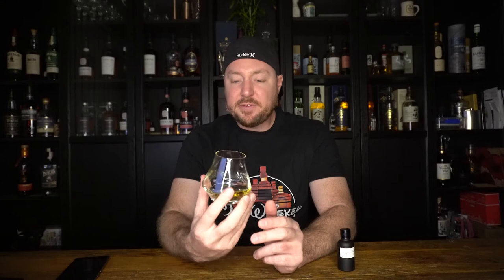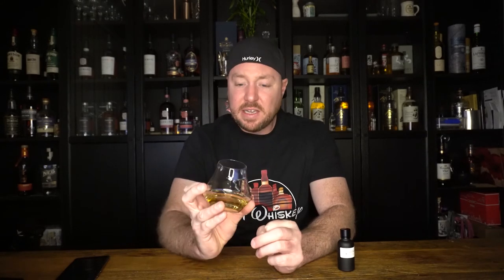Dobson’s Distillery – Old Reliable Whiskey Review 31 Australian Whisky’s in 31 Days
Big shout out to White Possum as they were the company, I got this amazing 12 Australian Whisky Flight set from. whitepossum.com.au

Dobson’s Distillery – Old Reliable
Australian whiskey from Kentucky New South Whales
40% and comes in a 750ml Bottle
Made in the Celtic-Irish style (note the ‘e’ in the word whiskey), it’s triple-distilled in French ex-shiraz oak,
Price is around $70 - $90 if you can find it.
They do make other whisky’s in house as well.
Colour: Gold
Nose:  Lemonade / Creamy Soda and wine
Taste: So for me I didn’t get much taste flavours but after having a few more I got hints of cinnamon and lemonade
Finish: Very clean and short
What do I rate this Whiskey?
For me a 6. This wasn’t something that I would normally drink it didn’t give me the hit of flavour that I like. But I tested this with my partner and she loved it giving it a 9 (not the 8 I said she would in the video) so would I buy this. Yes but not for me. Lucky Mothers day is coming up.